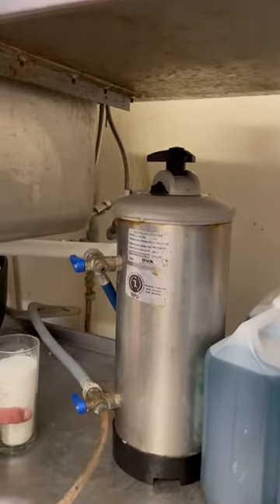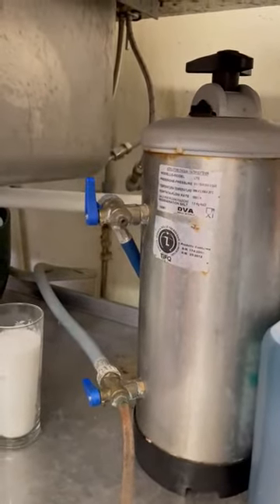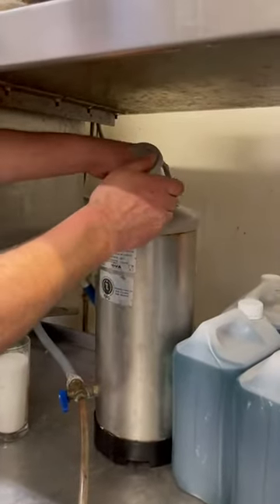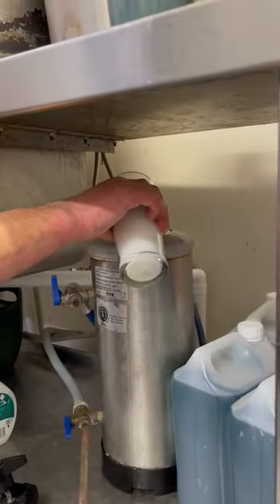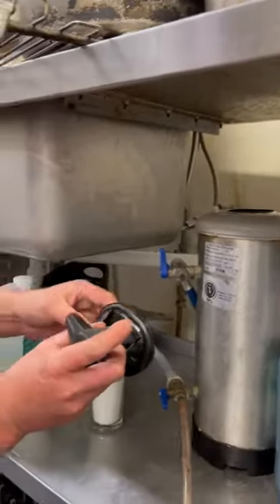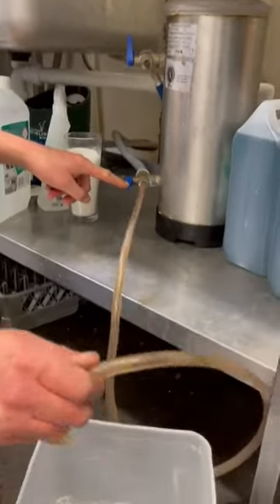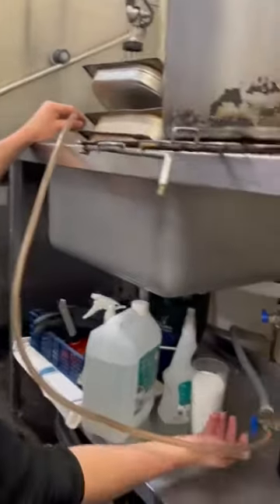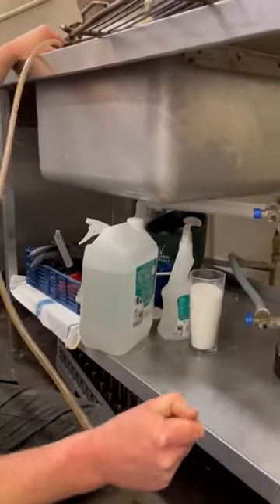Dishwasher Water Softener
How to change your dishwasher water softener in Upham pubs.